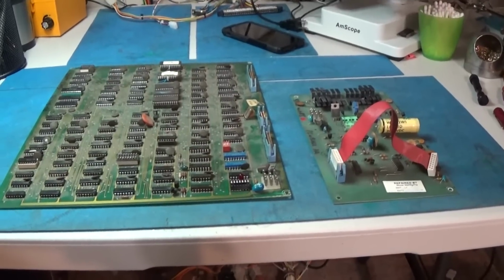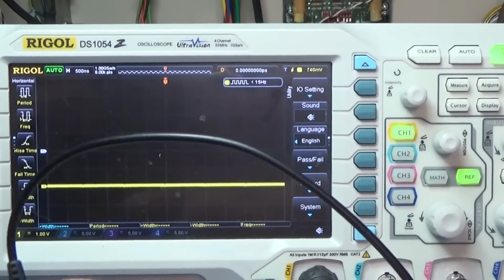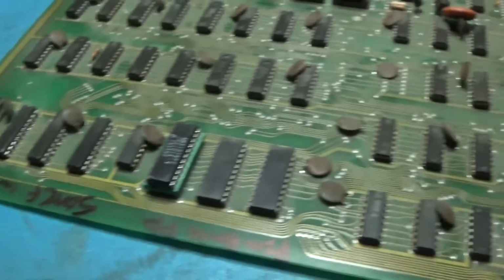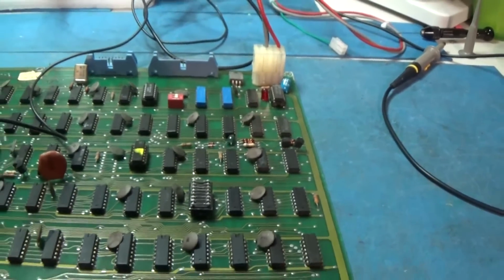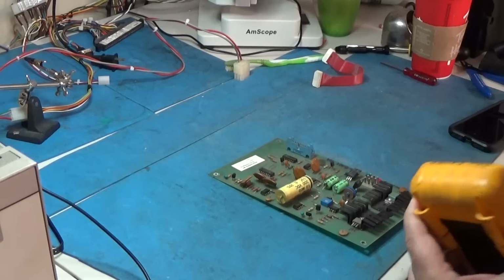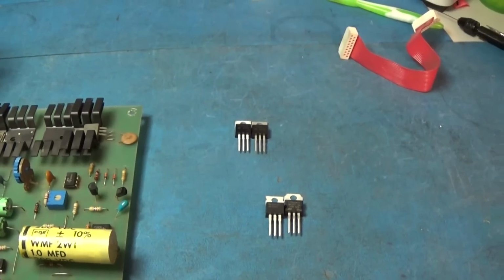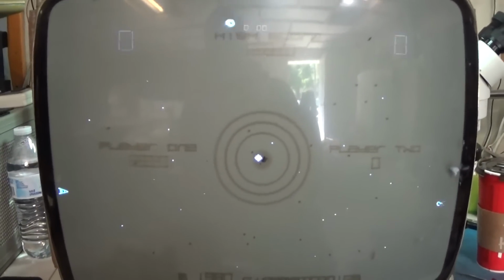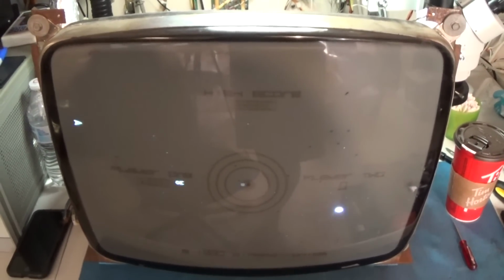1977 Vectorbeam "Space Wars" PCB Repair - 6/21/22